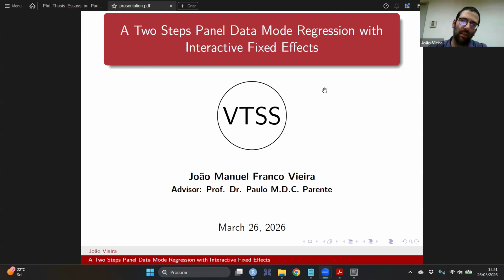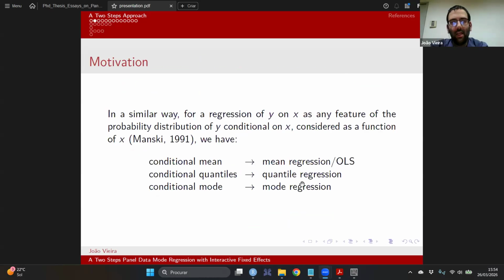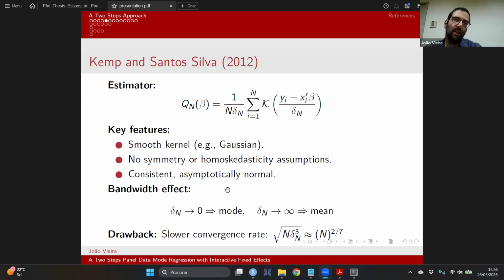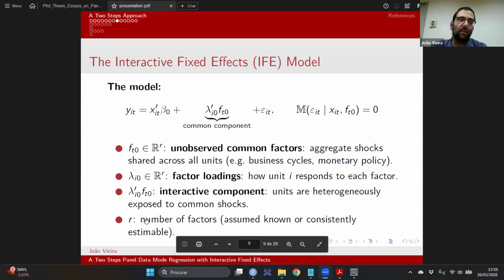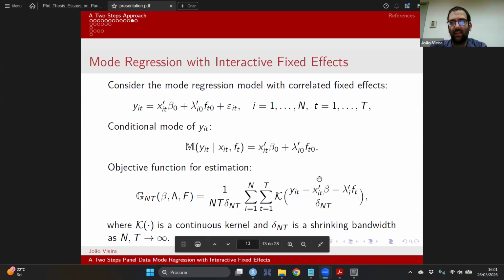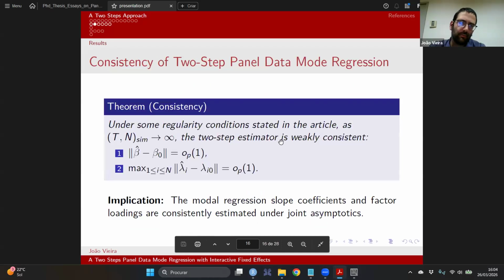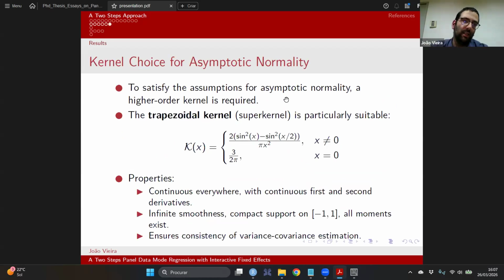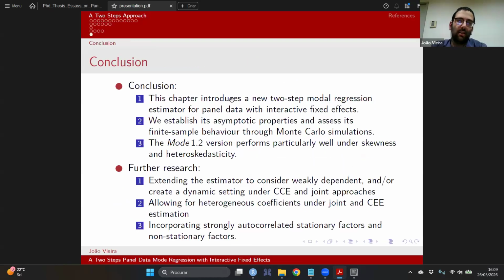A Two Steps Panel Data Mode Regression with Interactive Fixed Effects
Speaker: Joao Vieira (Lisbon)